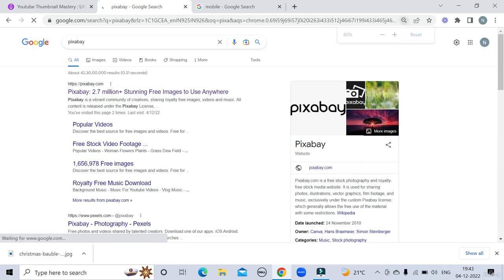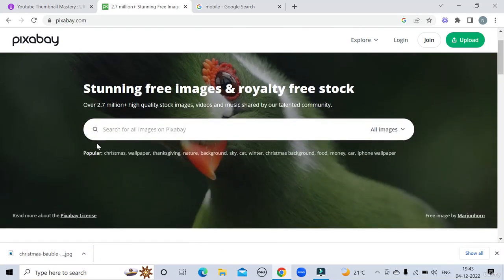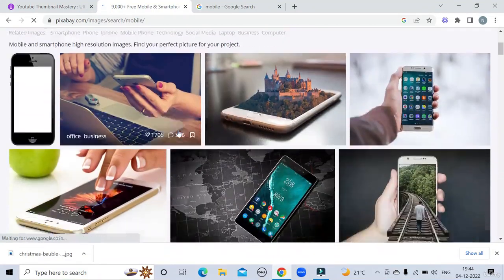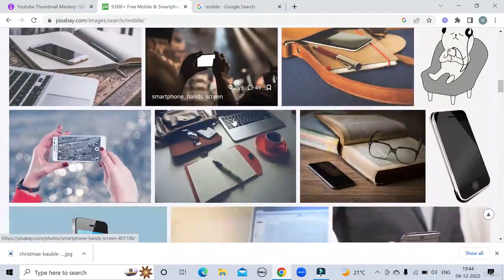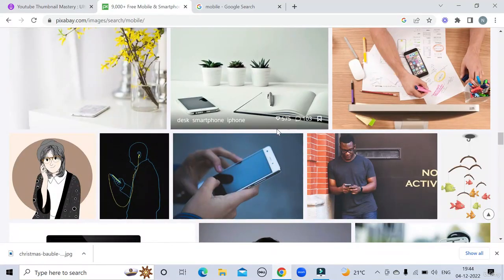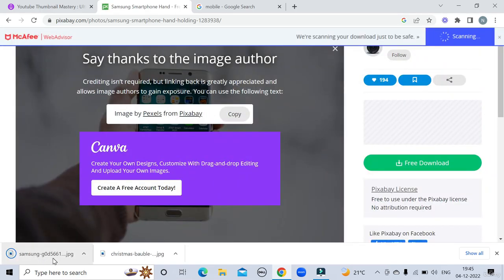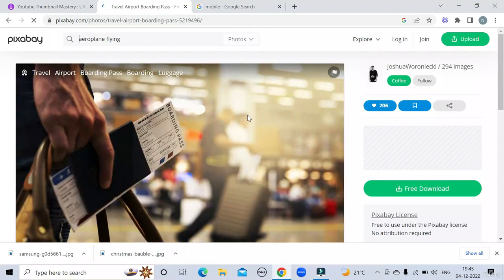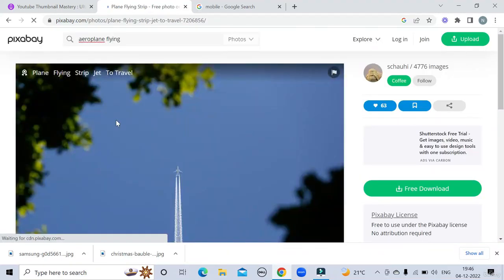Downloading Free Images for Your Designs | Safe & Easy Guide (2024)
Learn how to download free, high-quality images safely for your designs, social media content, and projects. This beginner-friendly tutorial covers where to find free images inside Canva, how to download from safe copyright-free websites, and how to choose images legally for personal or commercial use. Perfect for students, creators, and small business owners.

• Where to find free images inside Canva
• How to use Canva’s “Free” filters for photos & elements
• Understanding image licenses (free vs. pro vs. commercial use)
• Safe websites for free images (copyright-free, CC0, etc.)
• How to download images in high resolution
• Tips for choosing clean, clear and relevant photos
• How to avoid copyright problems online
• Organizing images for better design workflow
• How to upload free images into Canva for editing